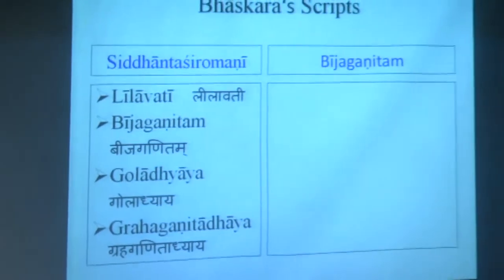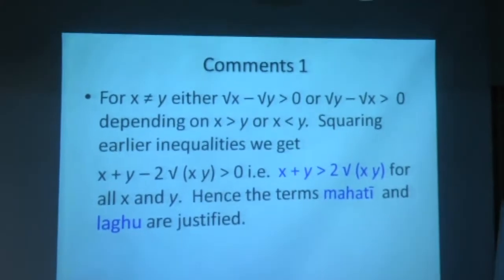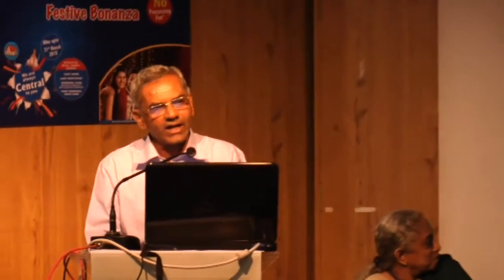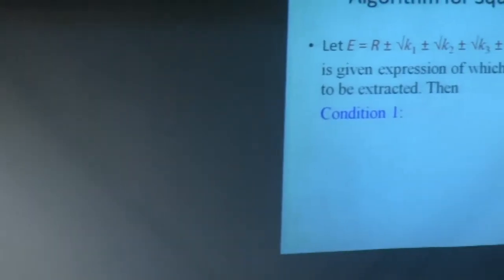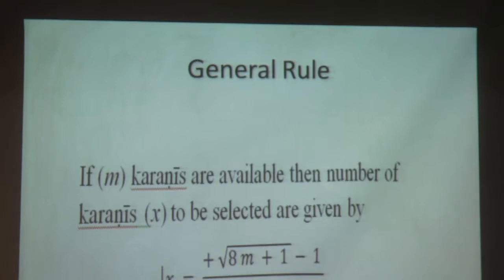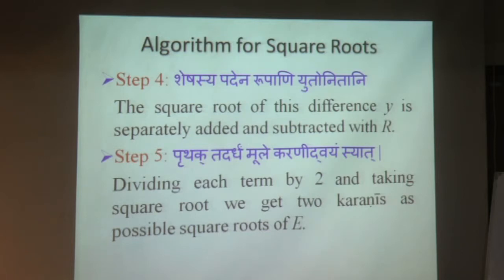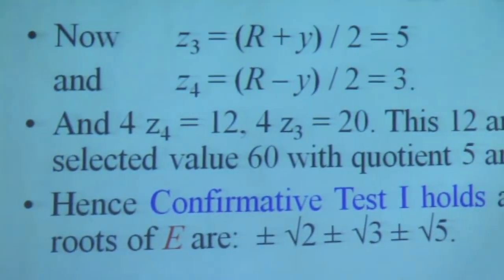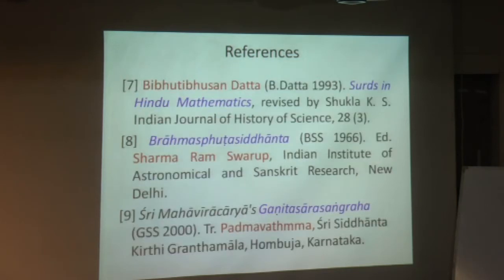Bhaskara900 International Conference - Parallel Session IB by Prof. Shriram M Chauthaiwale.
International conference "Bhaskara900" held on 18th to 21st Sept. 2014. On this occasion, Prof. Shriram M  Chauthaiwale taken a Parallel Session on subject of ‘‘The Critical Study of Algorithms in Karanisadvidha" on 19th Sept. 2014.